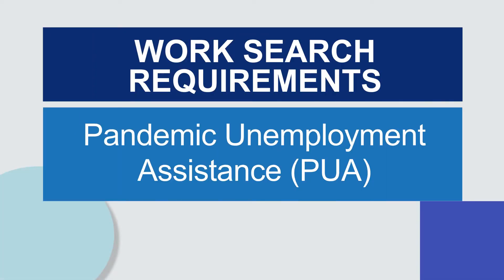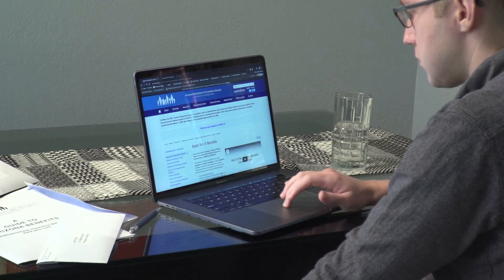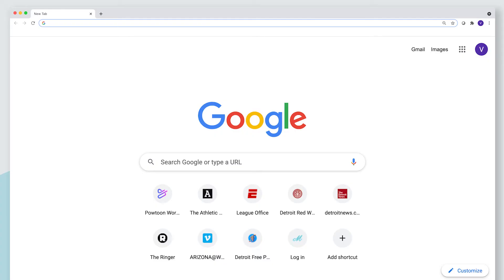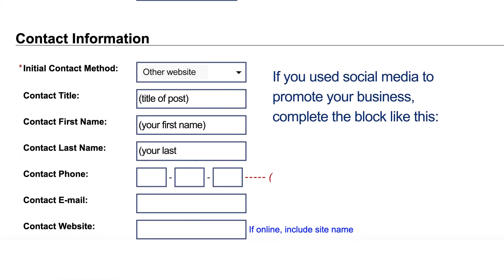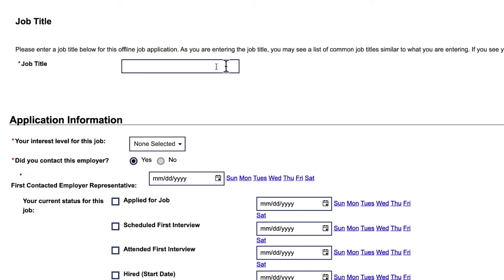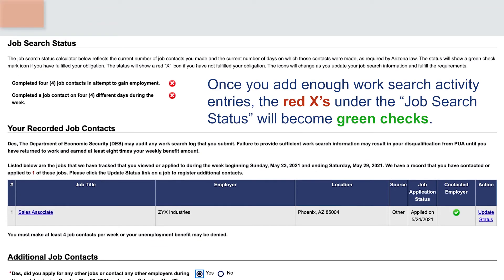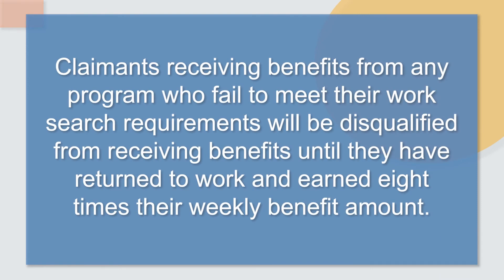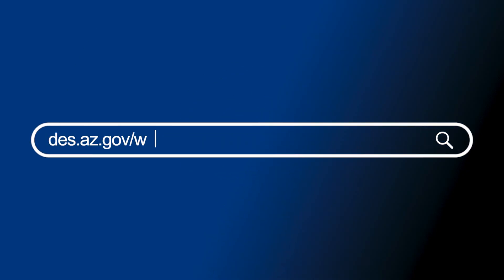Work Requirements for Pandemic Unemployment Assistance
Beginning May, 23, 2021, claimants receiving benefits from any Arizona unemployment program will be required to complete work search activities during every week in which they file a claim.

This video will cover how to complete the work search requirement for Pandemic Unemployment Assistance (PUA).

Haz clic en el ícono de ajustes ⚙️ para ver los subtítulos en español.